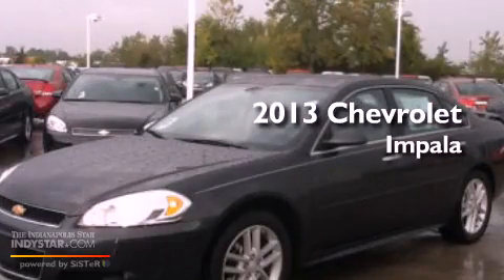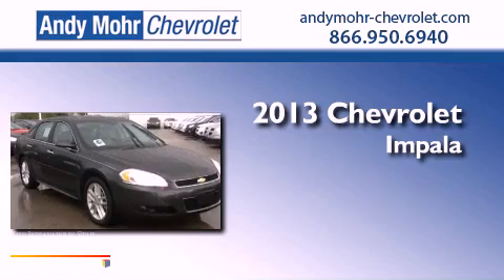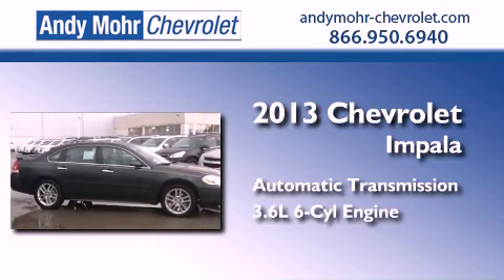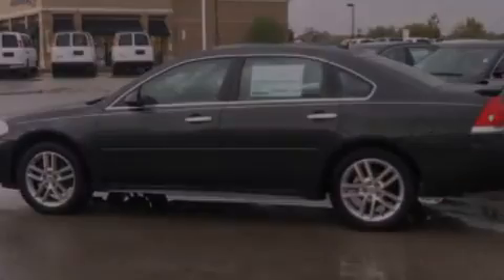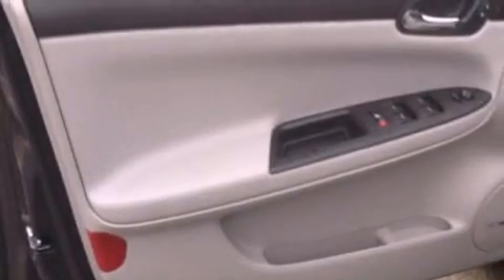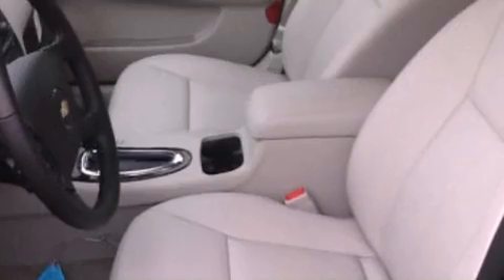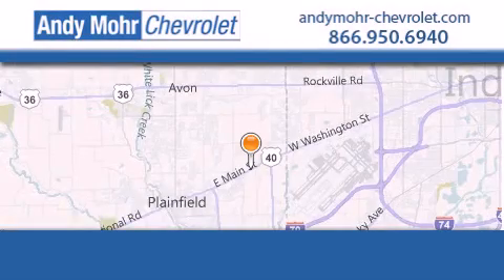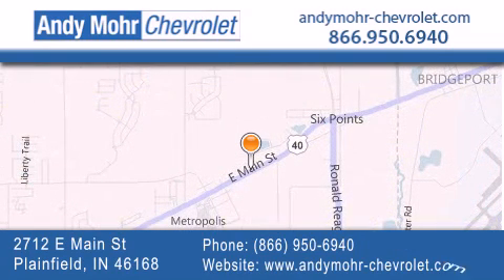2013 Chevrolet Impala Plainfield IN 46168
Year : 2013
 Make : Chevrolet
 Model : Impala
 Engine : 3.6L V6 24V GDI DOHC Flexible Fuel
 Trans . : 6-Speed Automatic

 Stock : PC3114

 2712 E. Main Street